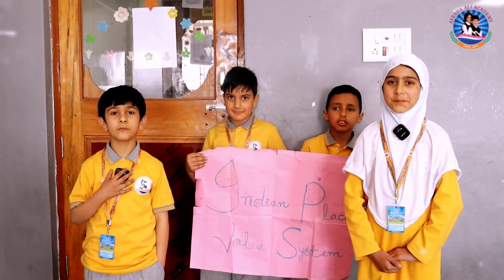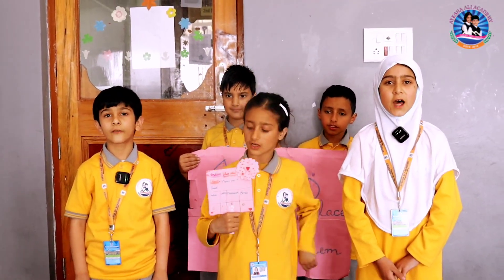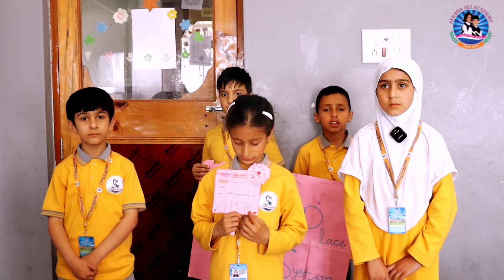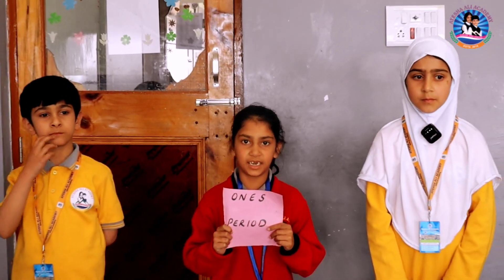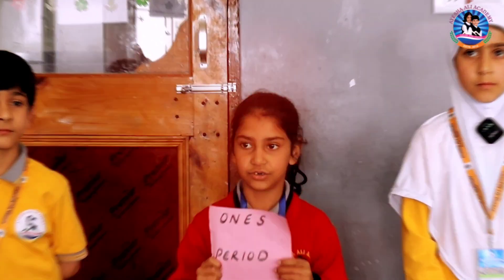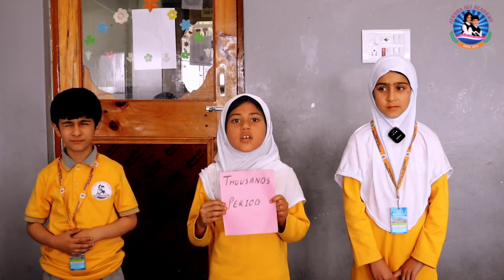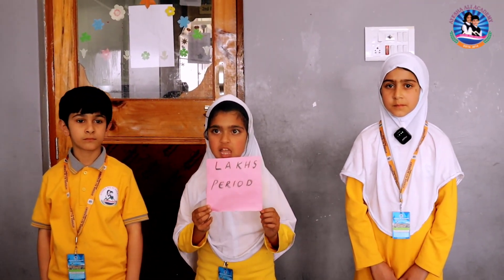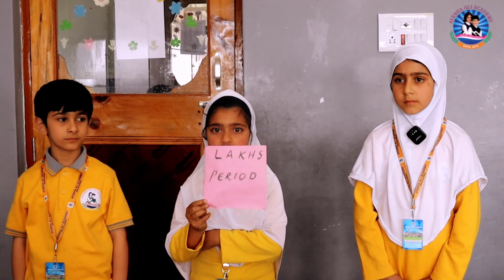Indian Place Value System | Mathematics | Ayesha Ali Academy